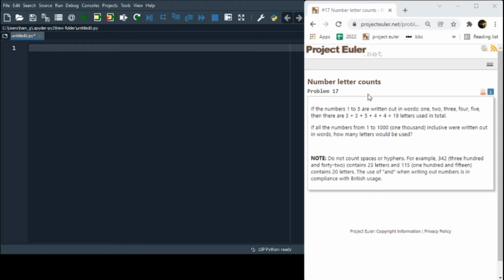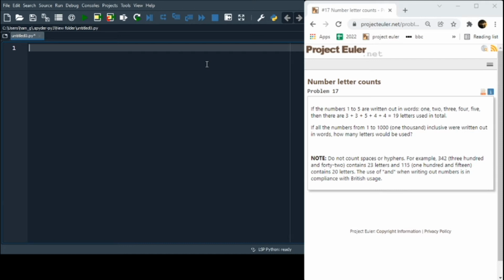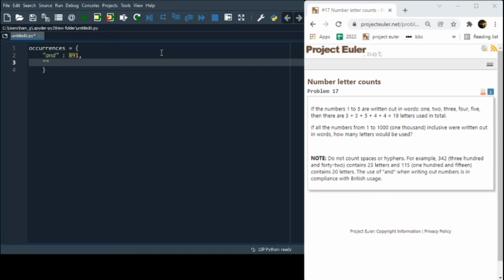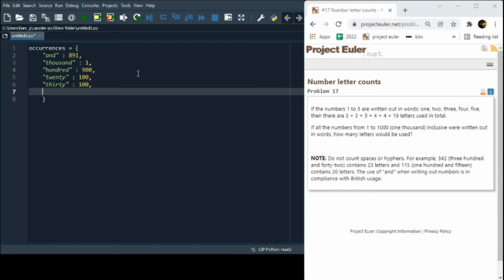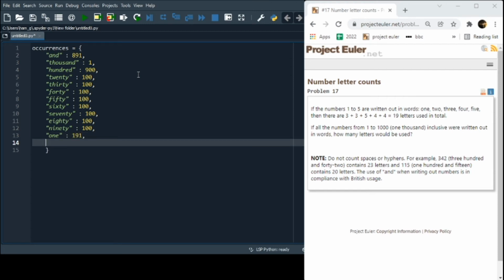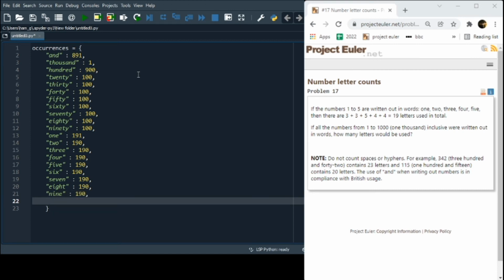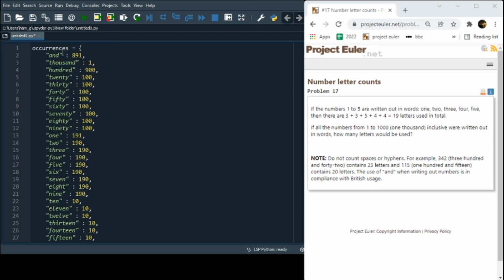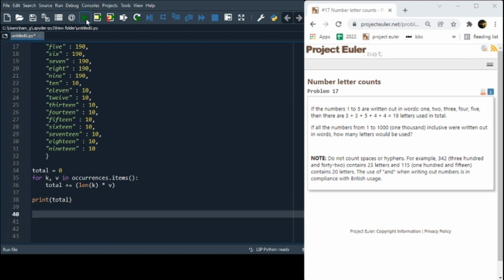Project Euler Problem 17 - Number Letter Counts